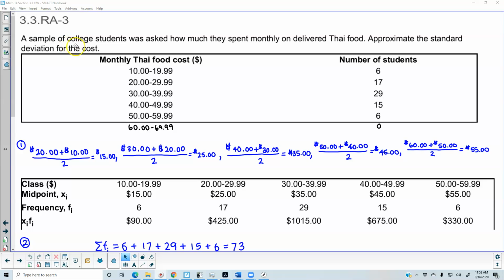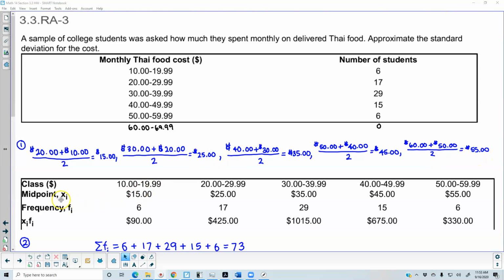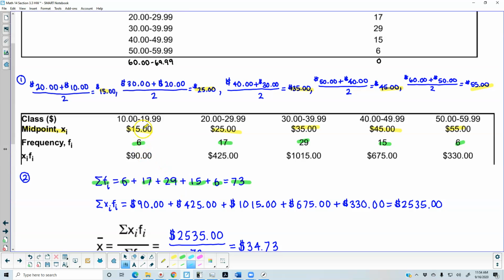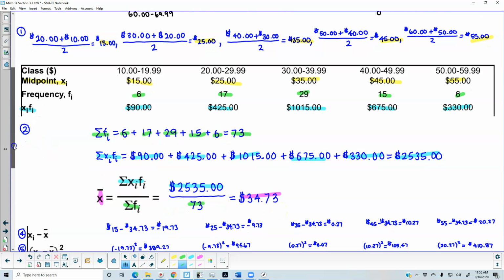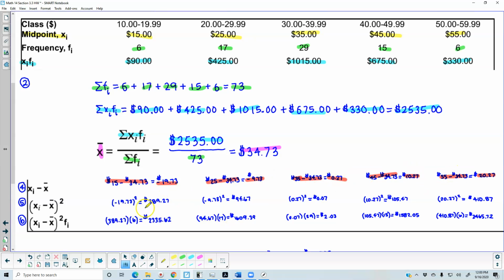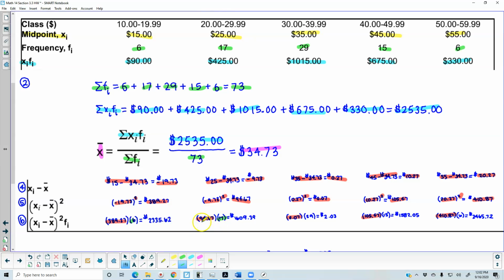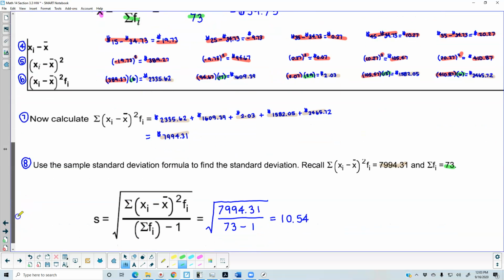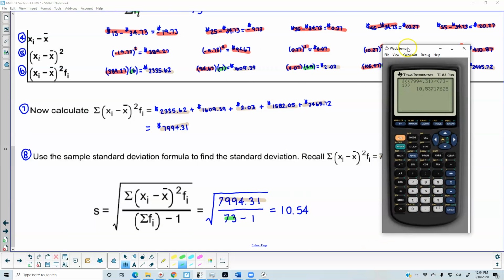Math 14 HW 3.3.RA-3 Older Version